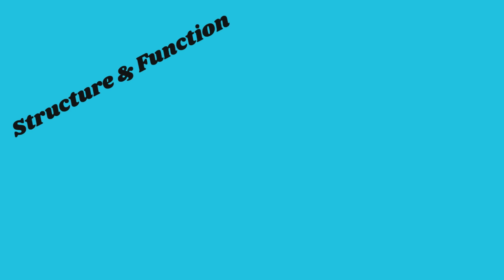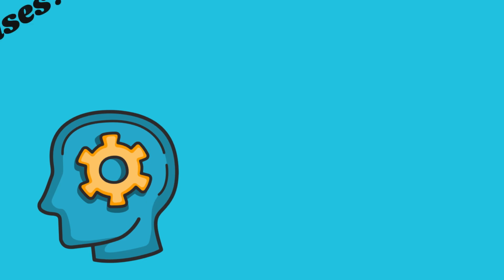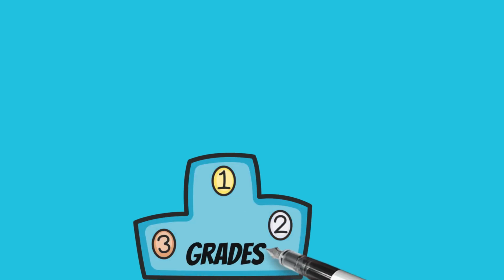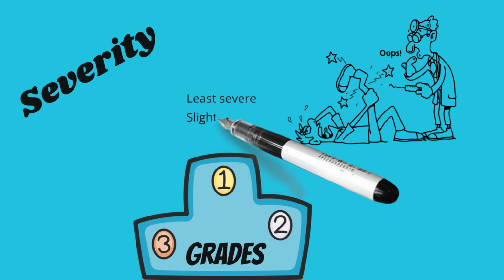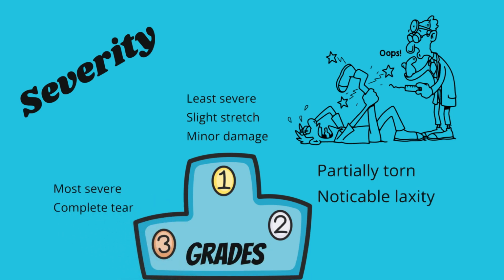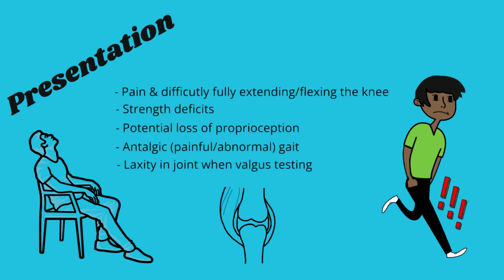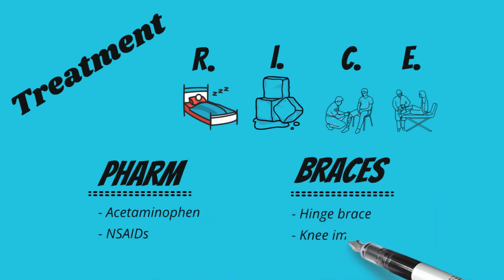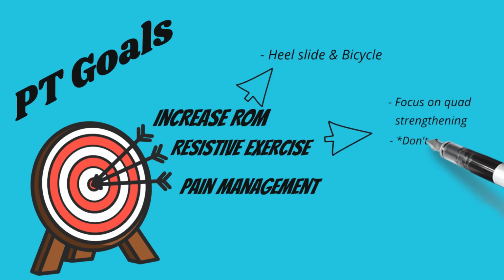MCLs 101: A PTAs Guide to Knee Stability & Treatment!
In this video, we will be discussing MCLs (Medial Collateral Ligaments) and their relation to PTAs (Physical Therapy Assistants), as well as effective ways to treat MCL sprains. MCLs are a crucial component of knee stability and can be easily sprained or injured during physical activity. As a PTA, it's important to understand how MCL sprains occur and how they can affect knee function.

We will be going over the anatomy of the MCL and how it connects to other ligaments in the knee joint to provide stability. From there, we will delve into the common causes of MCL sprains, including sports injuries and accidents. We will also discuss the different grades of MCL sprains and the severity of each.

Overall, this video is packed with valuable information for PTAs and anyone interested in learning more about MCLs and how to treat MCL sprains. By the end of this video, you will have a greater understanding of the anatomy of the MCL, how MCL sprains occur, and the best approaches for treating them. Don't miss out on this insightful discussion!

Also, interested in becoming a travel PTA and see the country?